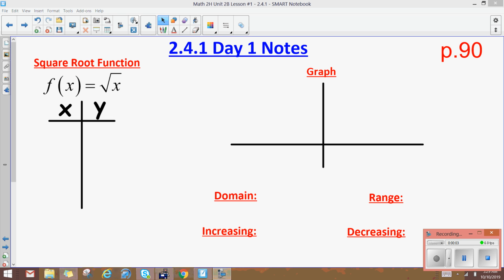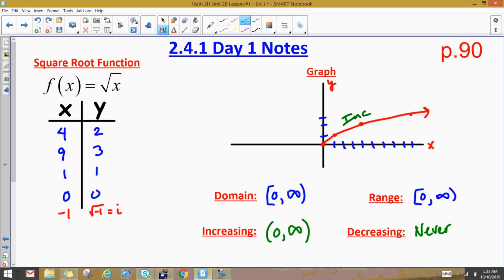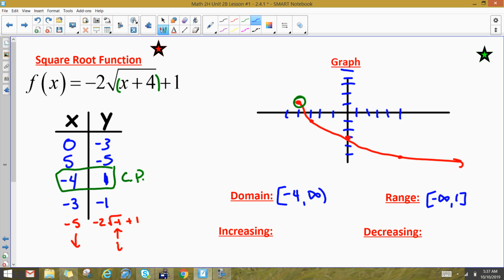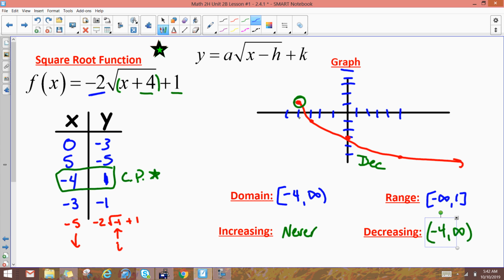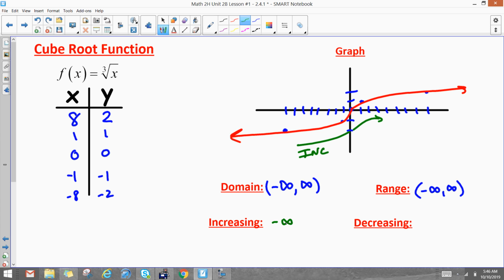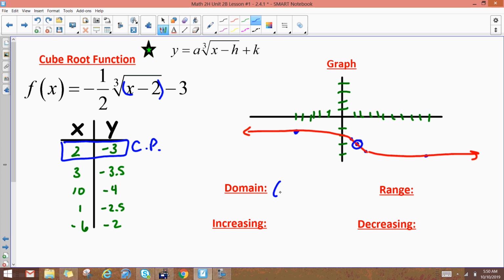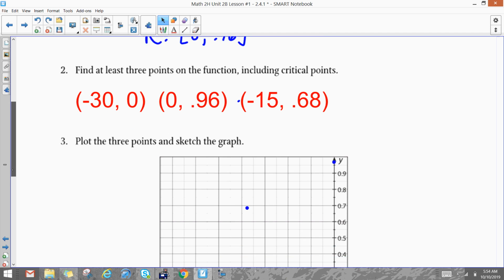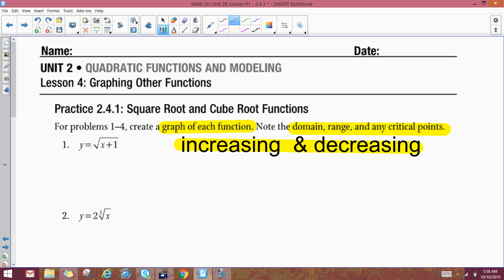M2H U2B Section 2.4.1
Square Root and Cube Root Functions